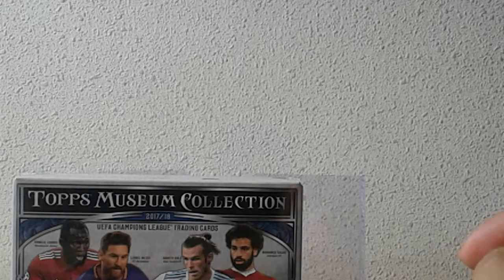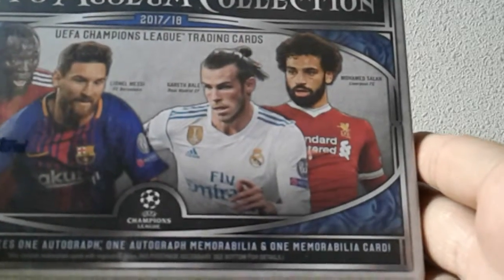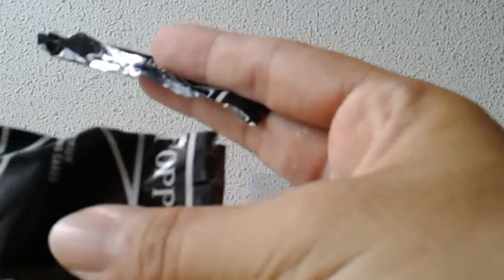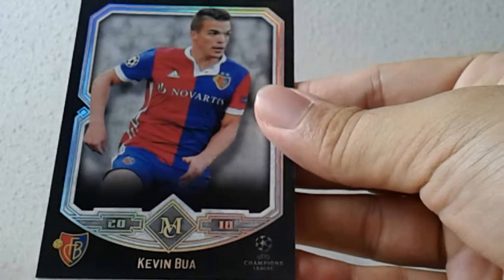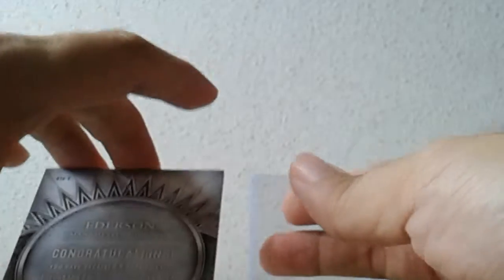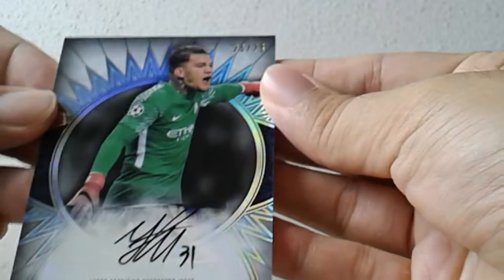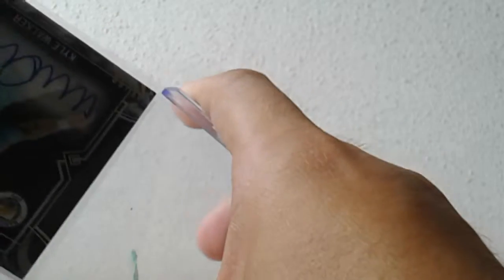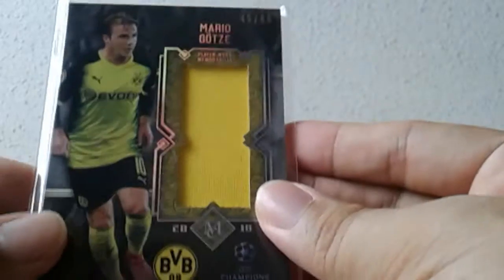Topps Museum Champions League 17/18 Box Break (Double Man City hits)